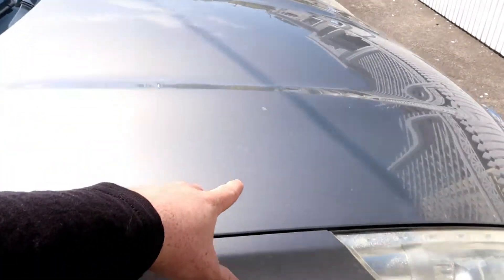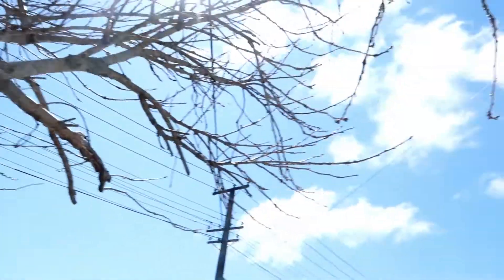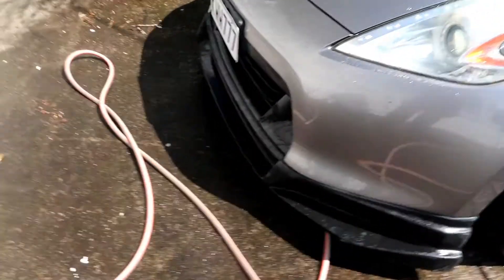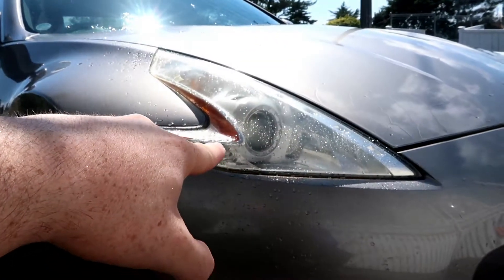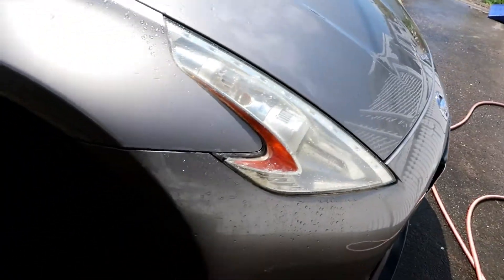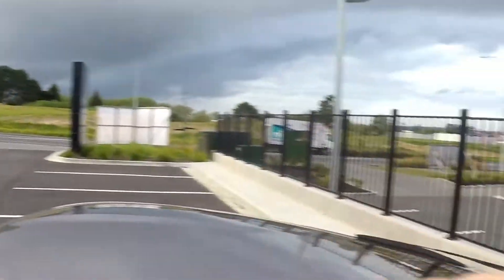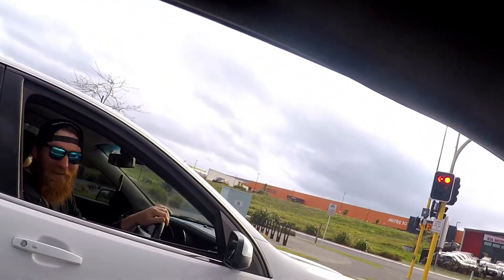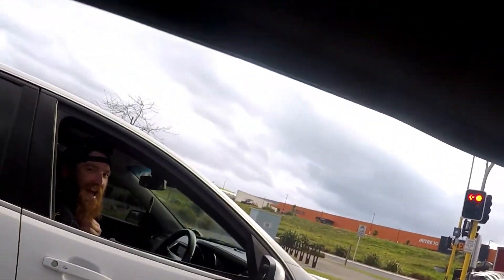Clean Commodore becomes a model!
Couldnt pass down the oppertunity to snap some dope photos of this clean commodore!